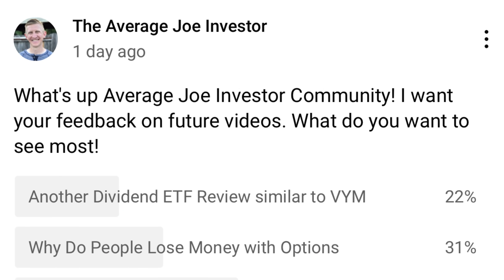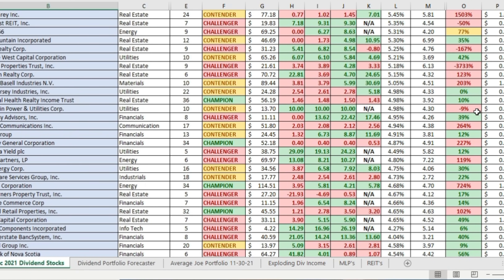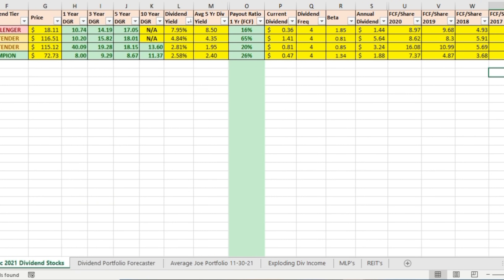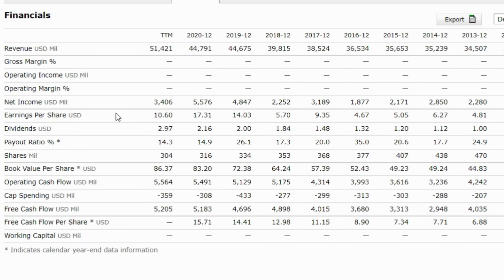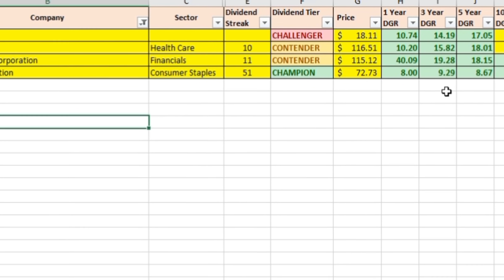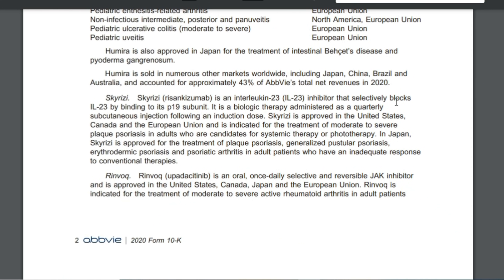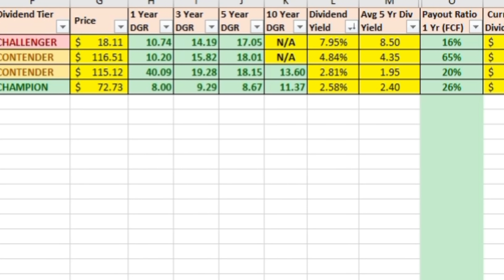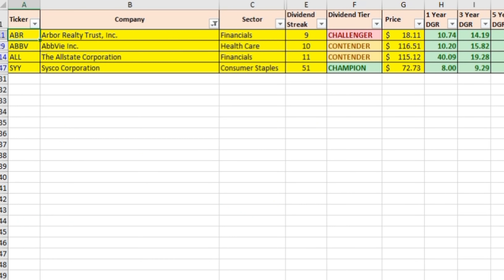Top 4 Dividend Stocks for 2022 [PLUS BONUS TIP ON HOW TO BUY THEM!]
In this video we are talking about the Top Dividend Stocks for me for 2022. There are a lot of dividend stocks to choose from and these 4 all meet the following dividend criteria:

1. Dividend Yield GREATER THAN 2.50%
2. Dividend Growth Rate EXCEEDING Long-Term Inflation Rate over 1, 3, 5, and 10 years
3. Dividend History of AT LEAST 5 Consecutive Years
4. Dividend Payout Ratio, based on Free Cash Flow, of LESS THAN 75%

READY-MADE PORTFOLIOS IF USING M1 FINANCE! CHECK IT OUT!
The Quad-Fecta Cash Flow Portfolio -- See it in M1 Finance! ||
MY EXACT Emergency Fund Portfolio -- See it in M1 Finance!

0:00 Introduction / What We Will Cover
0:57 Monthly Dividend Stock Spreadsheet
1:40 Criteria for Top Dividend Stocks
3:00 Dividend Stock #1
4:40 Dividend Stock #2
6:20 How I Buy Dividend Stocks TO GET EXTRA MONEY
6:47 Dividend Stock #3
10:10 Dividend Stock #4
13:11 Preview of Upcoming Videos